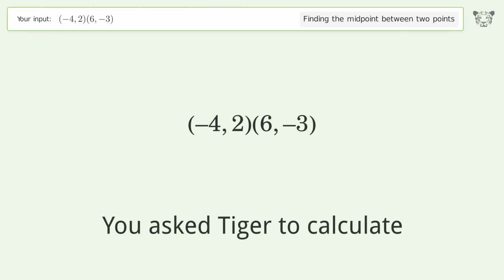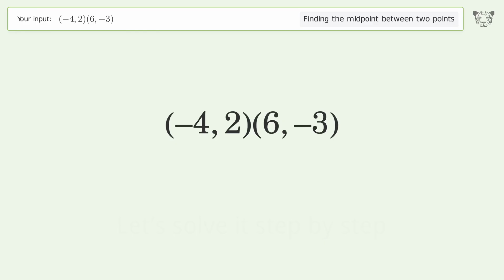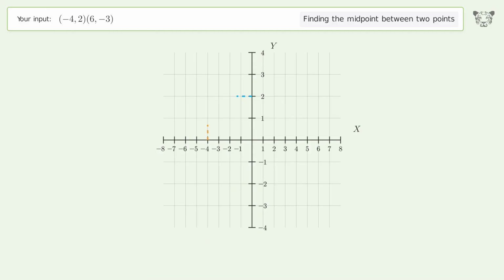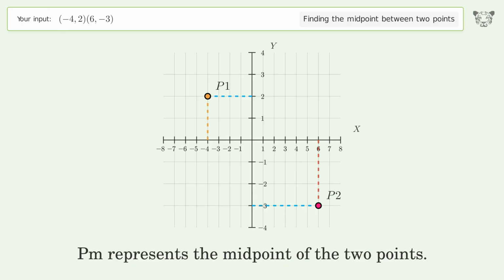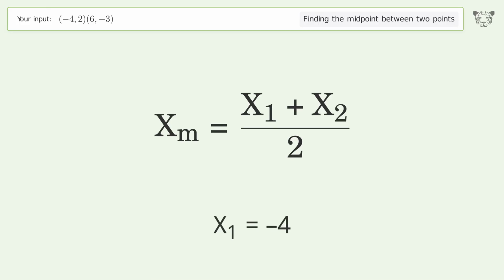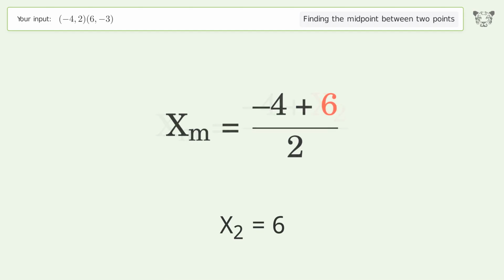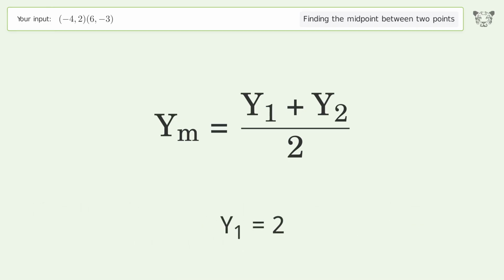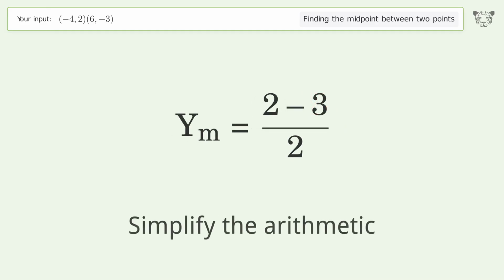Find the midpoint between two points p1 (-4,2) and p2 (6,-3): Step-by-Step Video Solution